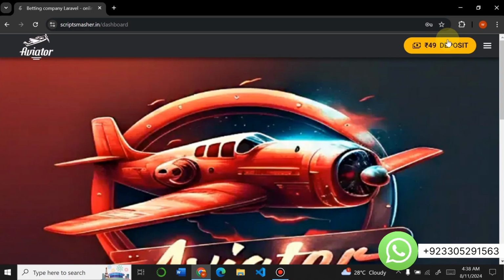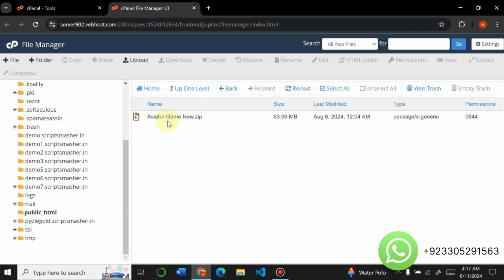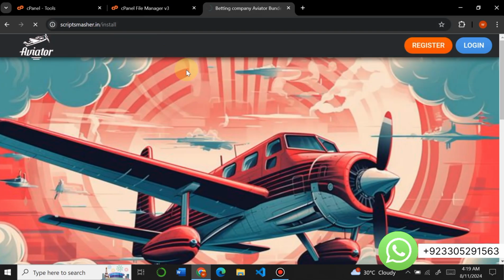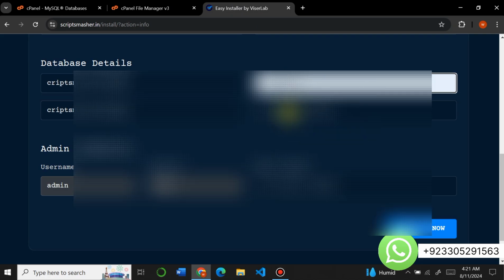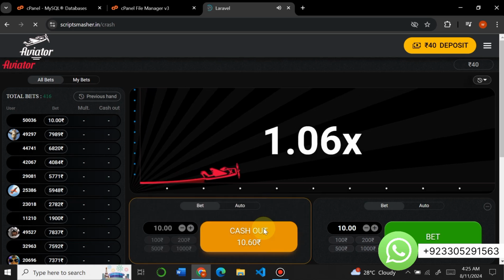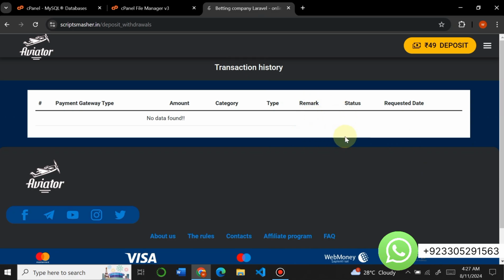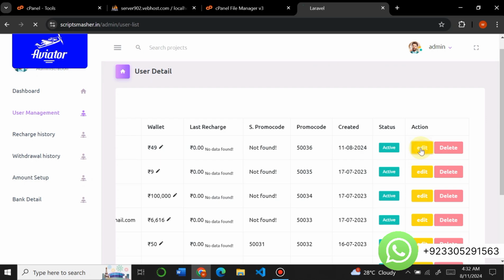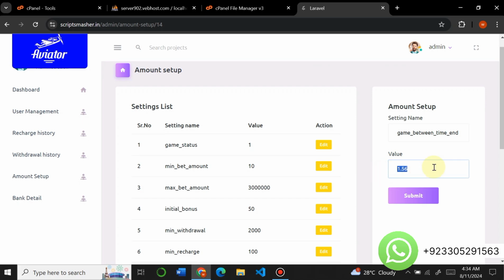Aviator Game Source Code Complete Setup || Make Your Own Aviator Game In 10 Minutes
"Discover how to create a trending Aviator gaming website using a free script! In this tutorial, we’ll guide you through the step-by-step process of setting up an Aeroplane Crash Aviator game website, perfect for gamers looking to enjoy this popular game. Whether you’re a developer or just interested in starting your own gaming site, this video has everything you need. Learn how to customize, optimize, and launch your Aviator game site, making it a hit among players. Don't miss out on this opportunity to create a successful gaming platform!"

Aviator Game
Aviator Gaming Website
Aeroplane Crash Game
Free Aviator Script
Gaming Website Tutorial
How to Create Aviator Website
Aviator Game Development
Trending Games 2024
Aviator Game Free Script
Aeroplane Game Website

Aviator game website
Create gaming website
Free script for Aviator game
Aeroplane crash game tutorial
Trending Aviator game 2024
How to make Aviator website
Free gaming website script
Aviator game setup
Online Aviator game
Aviator game customization